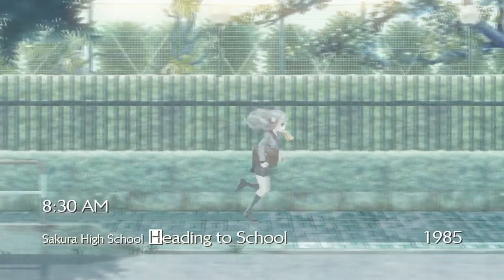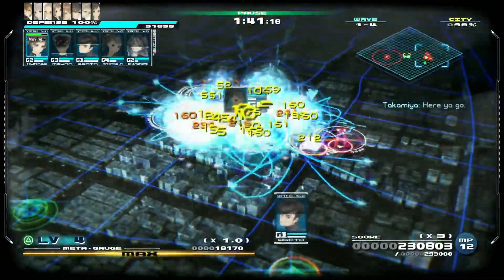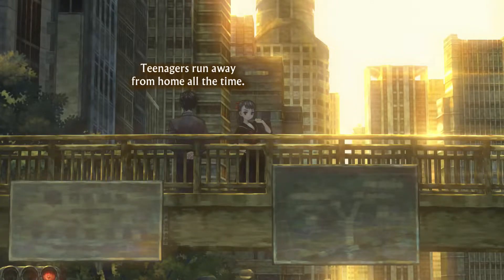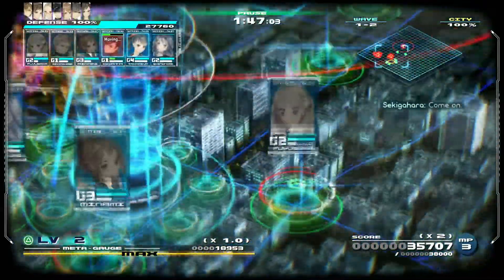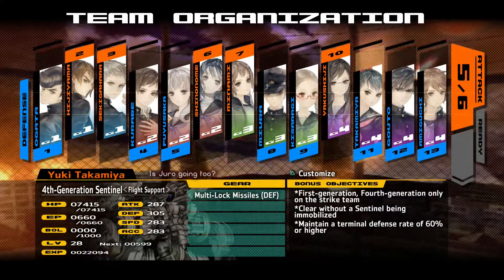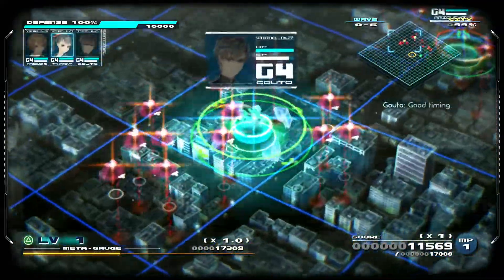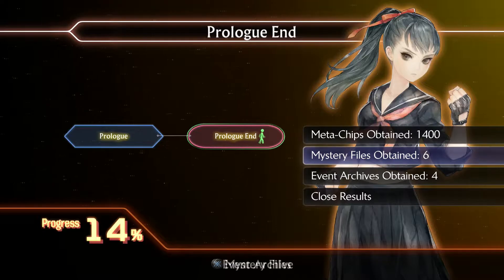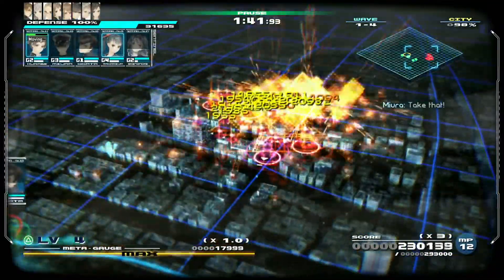13 Sentinels: Aegis Rim (Review)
Music used is from the 13 Sentinels OST composed by Hitoshi Sakimoto & Basiscape:
Bright Days Ahead
-(LEUCINE)-
Seaside Vacation